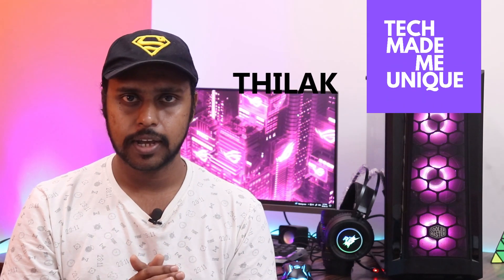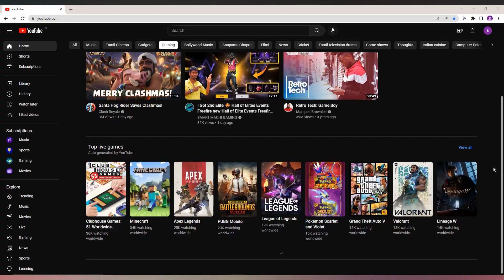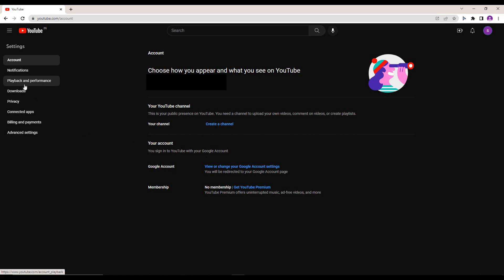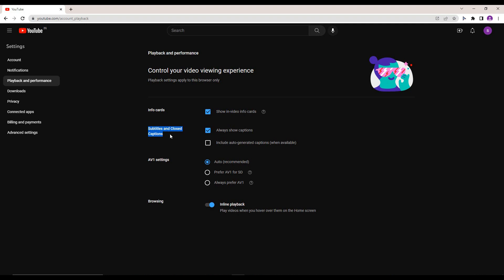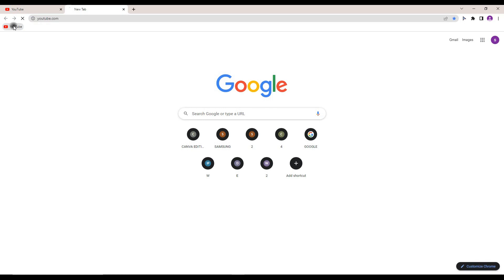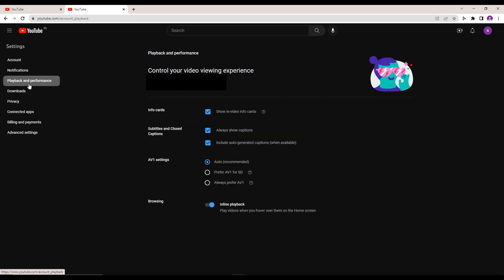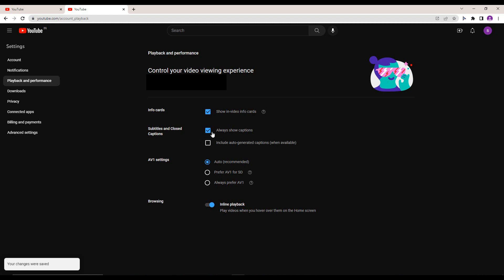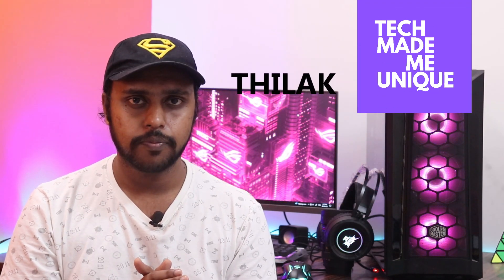How to turn on auto generated captions on YouTube | YouTube automatic captions